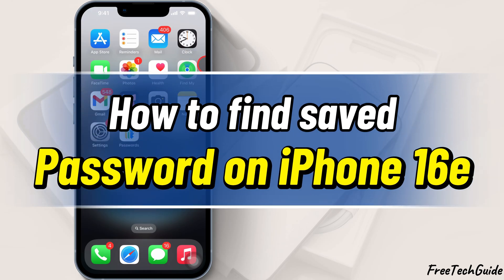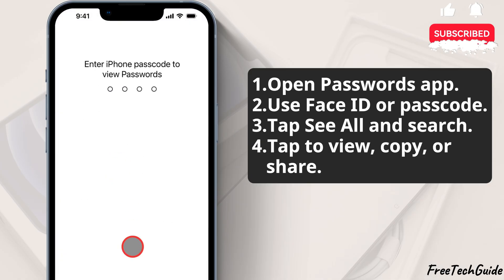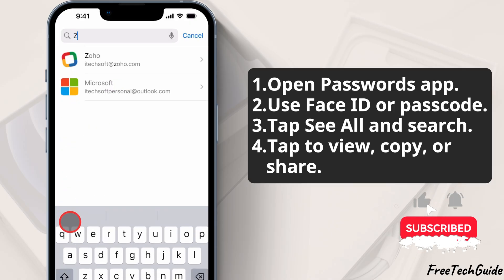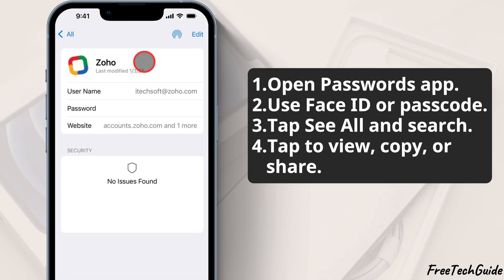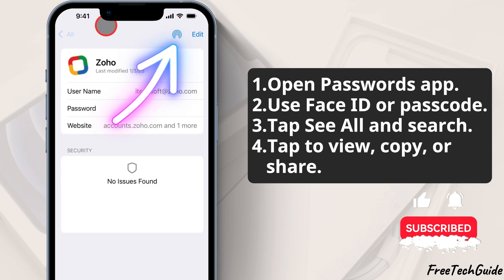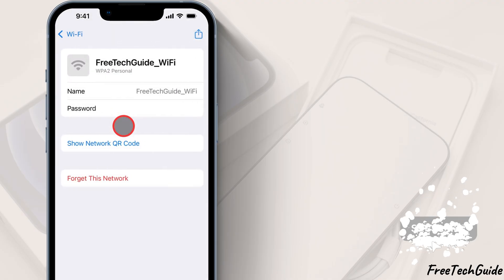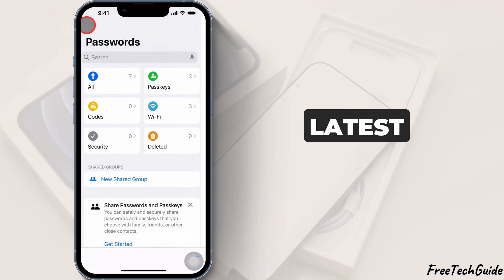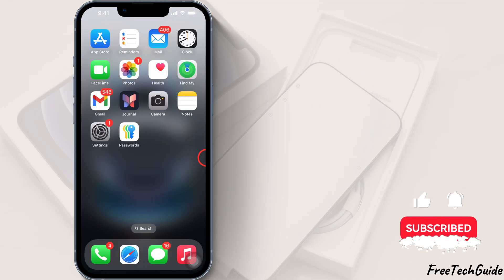How to Find saved Passwords on iPhone 16e (Where is Password)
Here's How to Find saved Passwords on iPhone 16e - Web and App Password on iPhone, WiFi Passwords, keychain.

00:00 intro
00:05 Steps
00:15 Websites Login passwords
00:39 All WiFi Passwords

find saved passwords on your iPhone.

First, open the Passwords app on your iPhone.

Use Face ID or enter your passcode to access the app.

Tap See All to view all saved web and app passwords.

You can quickly find a password by searching for the app or website name.

For example, if I want to find my Discord password, I’ll search for it.

Once found, tap the password field to view or copy the saved password.

You can also share it using the AirDrop icon at the top. To find WiFi passwords, go to the WiFi section.

Tap See All Passwords to view saved WiFi passwords on your device.

Tap the password field to view and copy the saved password.

That’s how you can easily find saved passwords on an iPhone with the latest iOS update.